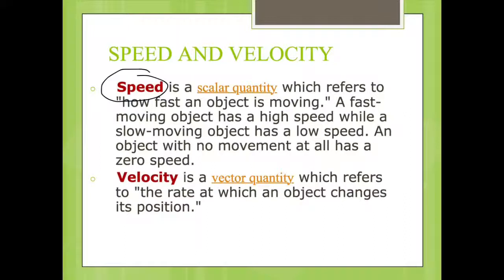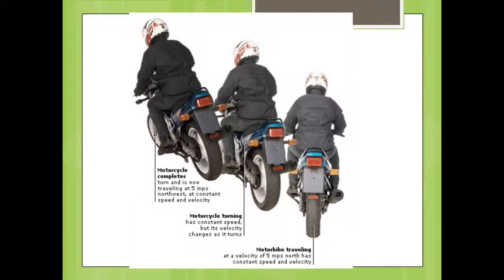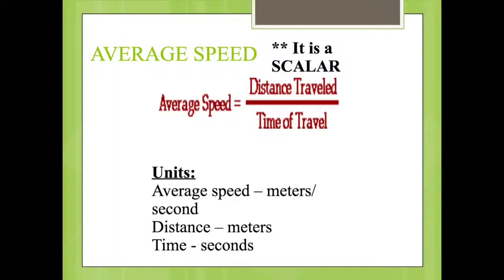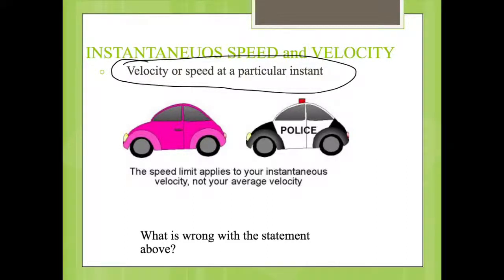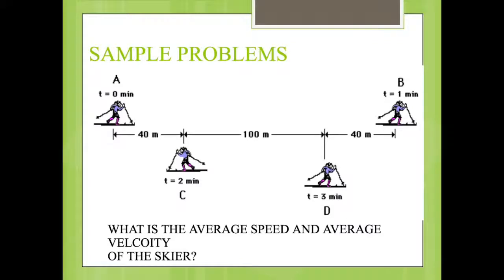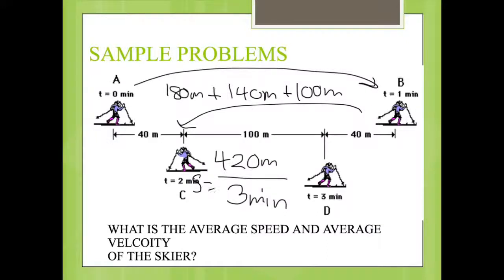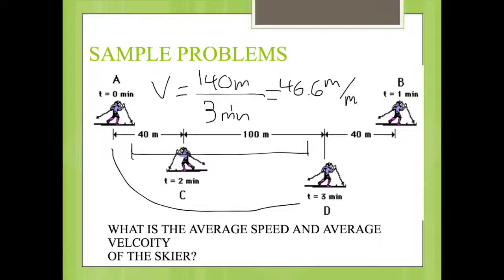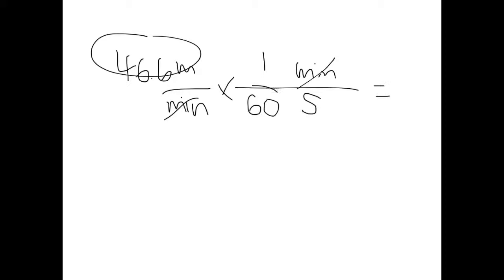JayPhysics- Speed and Velocity Intro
Introducing Average Speed and Average Velocity.